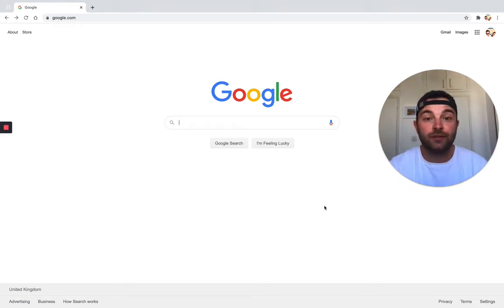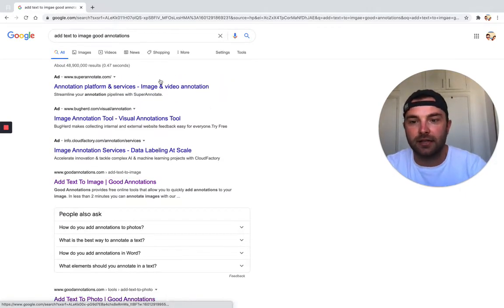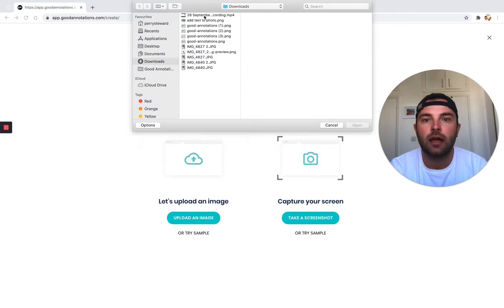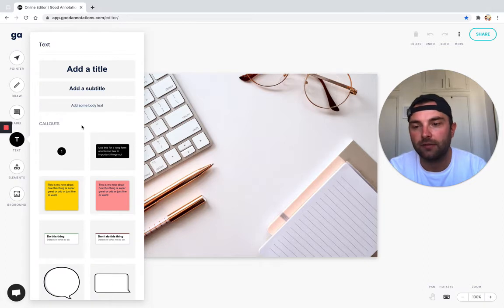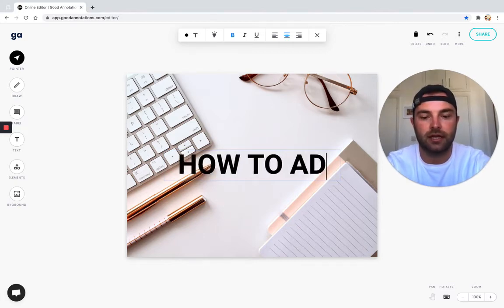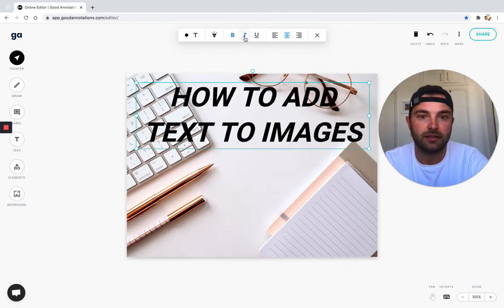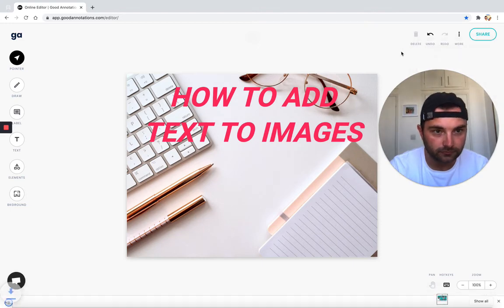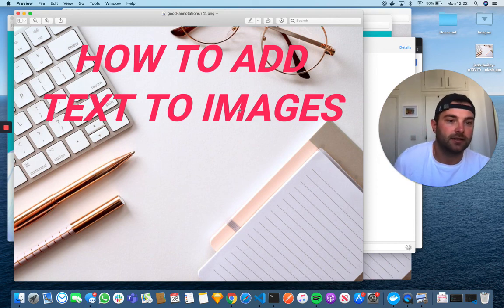How to ADD TEXT to Image ONLINE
In this video, Perry shows you how easy it is to add text to your image with Good Annotations.

Adding text is a super easy way to add extra information to your image. Maybe your creating banner images for your blog or social media account or maybe you creating some marketing material.

How to add text to image step by step:
1. Google: add text to image good annotations (or click the link above)
2. Click the buton to 'Add Text To Image'
3. Upload your image file
4. Add text using the Text Tool
5. Customize your text
6. Download or share your image with a link

Thanks,
Perry & Good Annotations